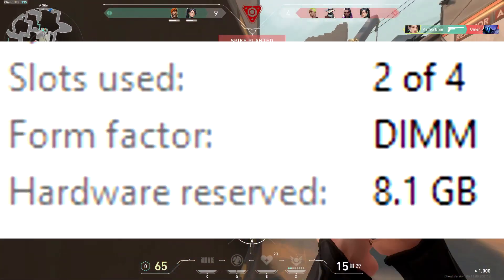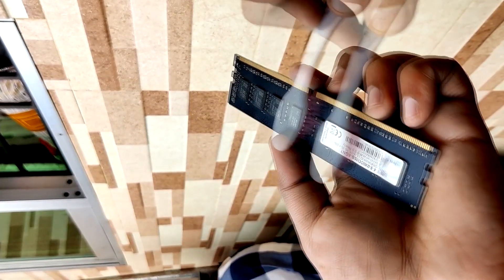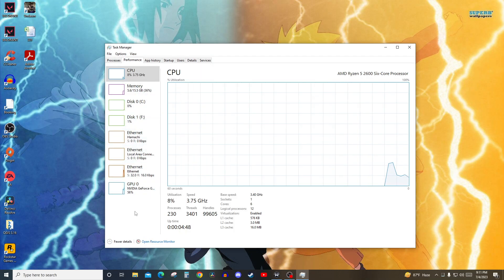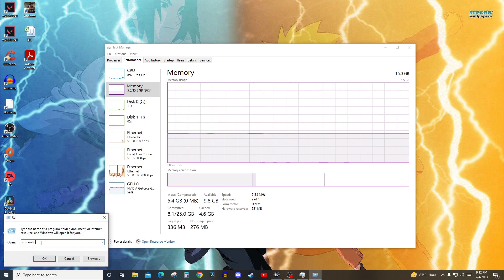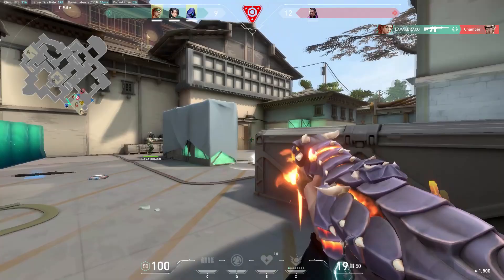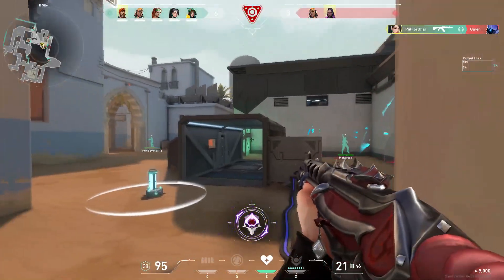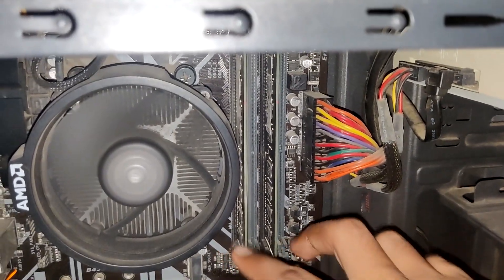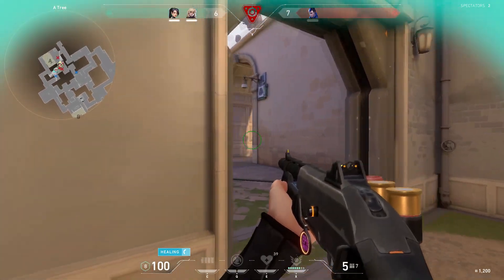Hardware reserved issue Fixed || windows 10/11